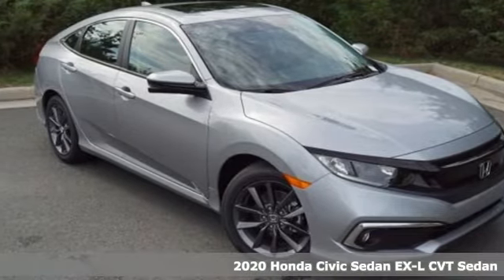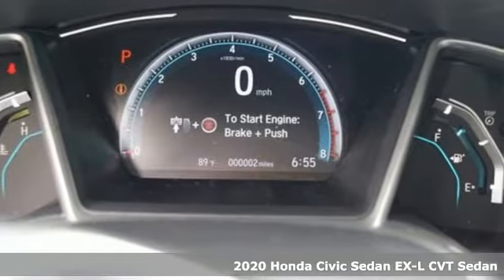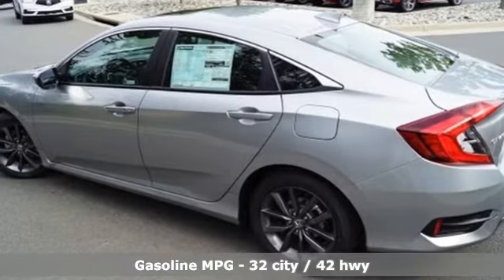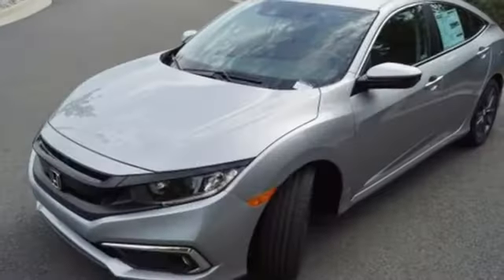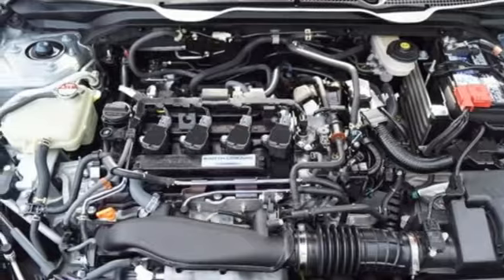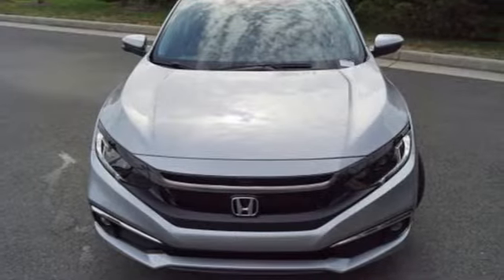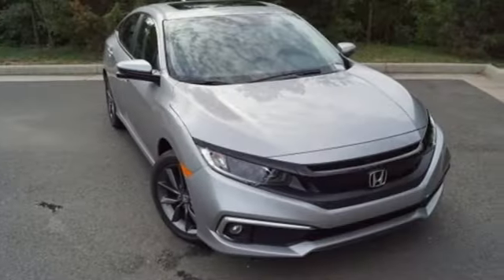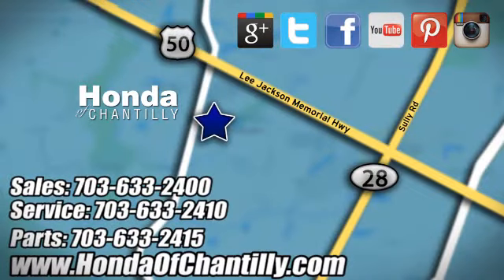New 2020 Honda Civic Centreville Chantilly, DC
Year: 2020
Make: Honda
Model: Civic
Trim: EX-L
Engine: 1.5L I-4 DI DOHC Turbocharged
Transmission: CVT
Color: Silver
Interior: Black
Stock #: HCLE017183
VIN: 19XFC1F78LE017183
Lunar 2020 Honda Civic EX-L CVT 1.5L I-4 DI DOHC Turbochargedbrbrbr32/42 City/Highway MPG We make every effort to provide accurate information but please verify options and price with management before purchasing. All vehicles are subject to prior sale. All financing is subject to approved credit. Dealer installed options are additional. Stock photo colors, options and trim levels may vary. Not responsible for typographical errors. Published price subject to change without notice to correct errors and omissions or in the event of inventory fluctuations. Vehicles may be in transit to dealer. Vehicle photos may not match exact vehicle. Please call to confirm availability status. All prices exclude taxes, title, license, and a $899 documentation fee. Model tested with standard side airbags (SAB). Government 5-Star Safety Ratings are part of the National Highway Traffic Safety Administration (NHTSA). New Car Assessment Program **Based on model year EPA mileage ratings. Use for comparison purposes only. Your mileage will vary depending on driving conditions, how you drive and maintain your vehicle, battery pack age/condition, and other factors.

Address:
4175 Stonecroft Boulevard